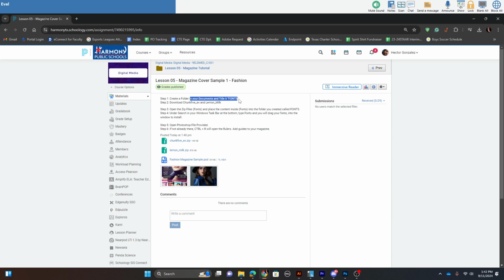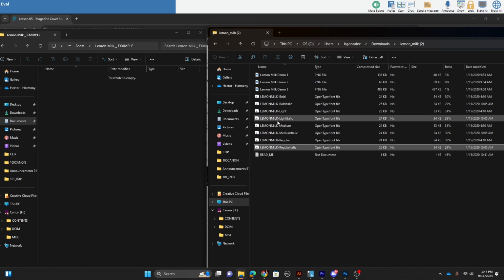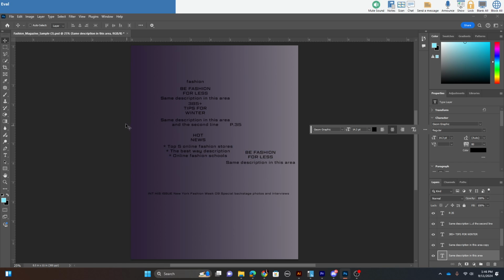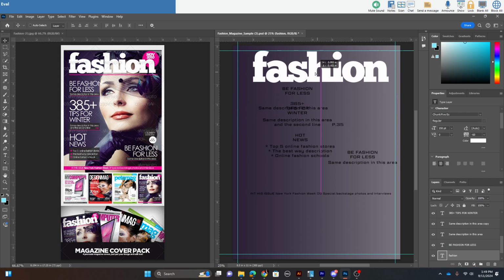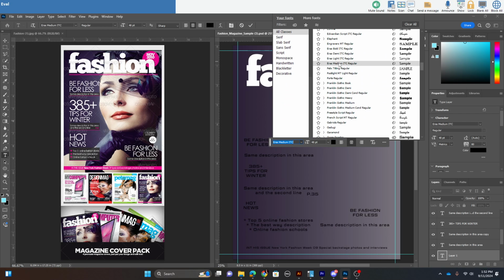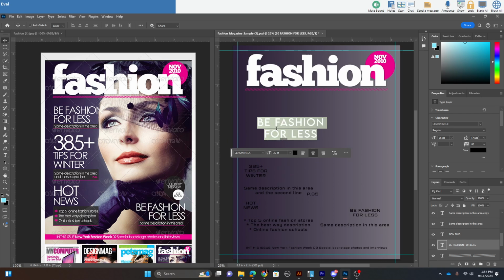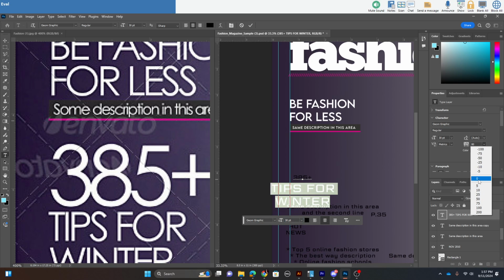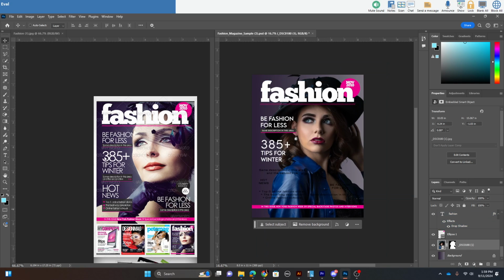2024 - 2025 - Adobe Photoshop - Magazine Tutorial